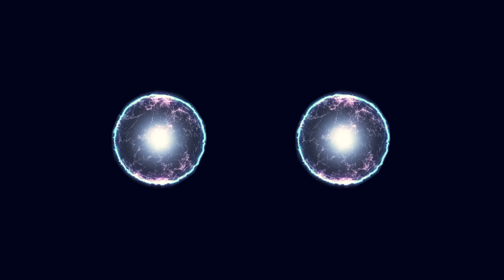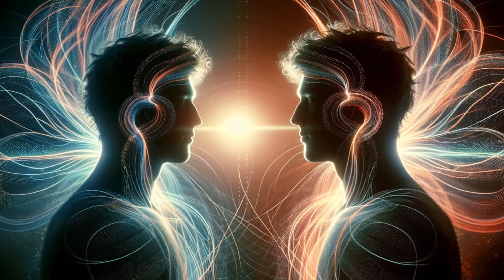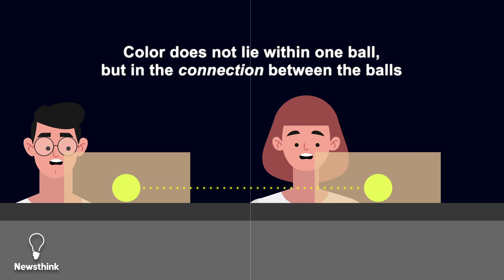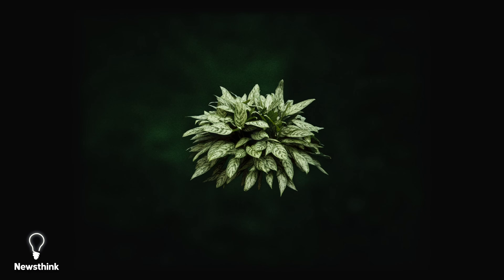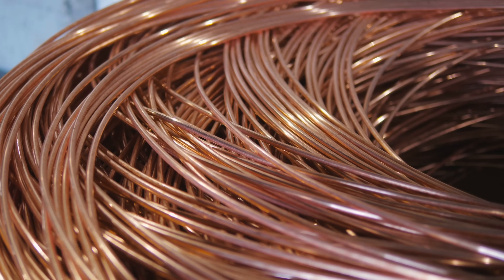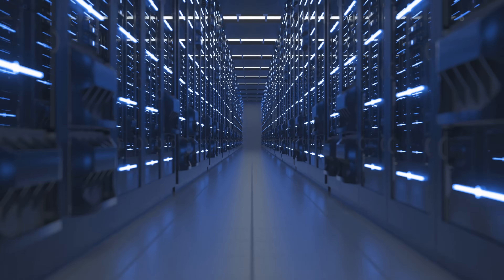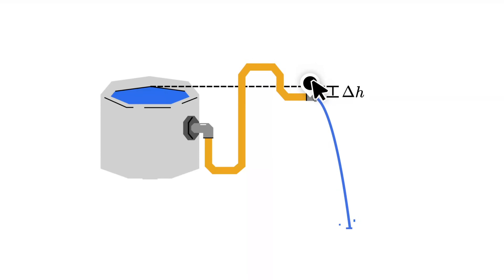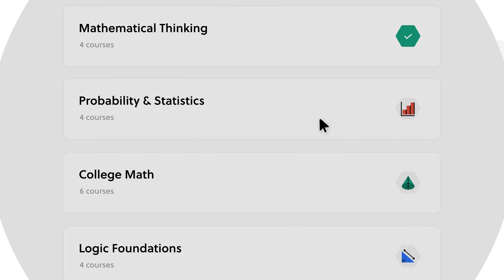The Weird Experiment That Defies Logic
CORRECTION: @3:44 should say 1,200 km, not 12,000 km on-screen

Select images/video supplied by Alamy.